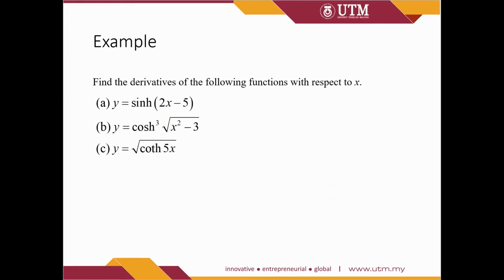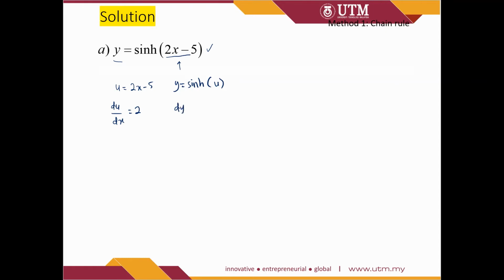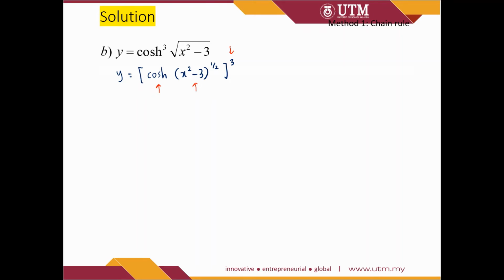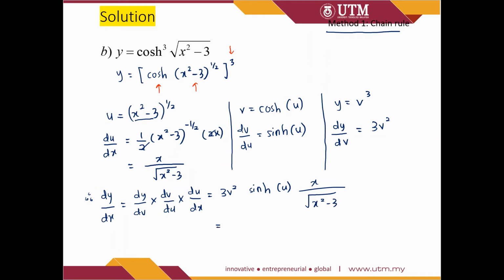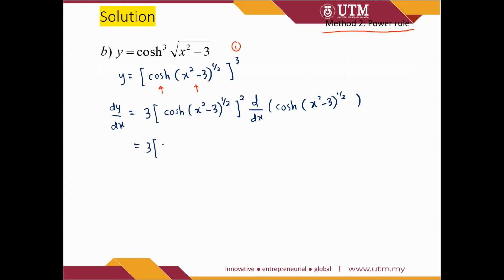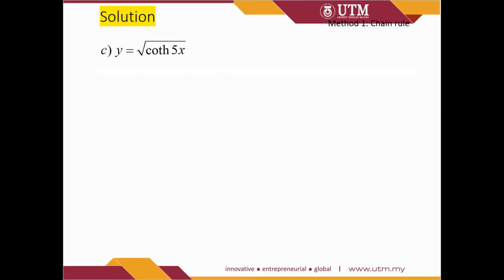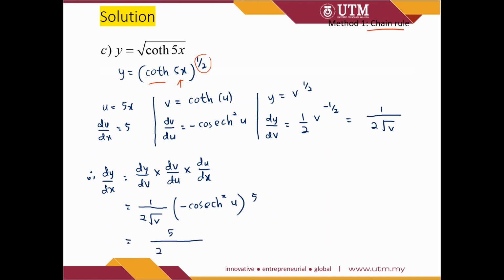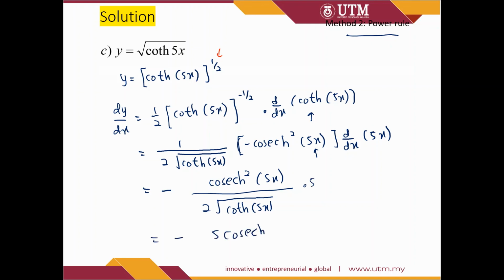(2021) Differentiation of Hyperbolic functions